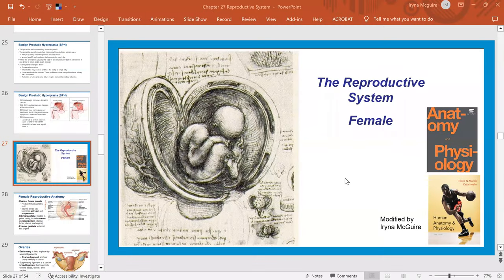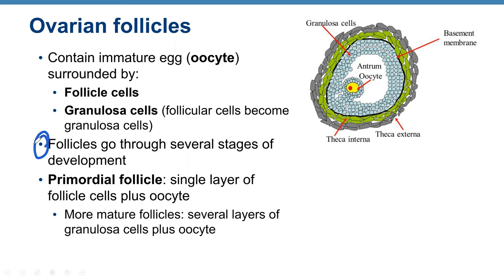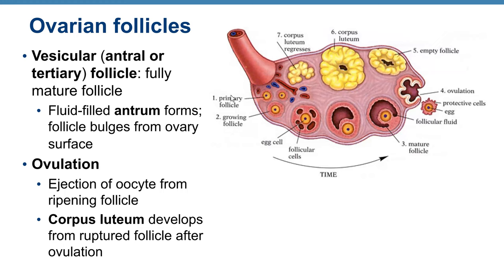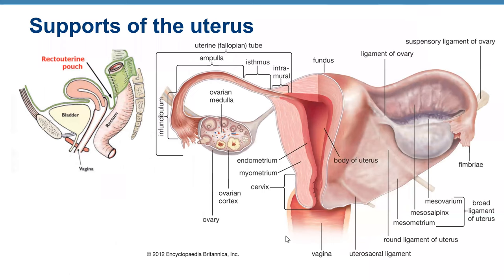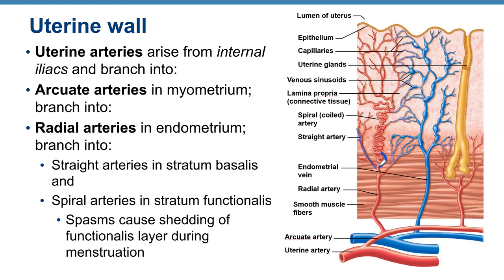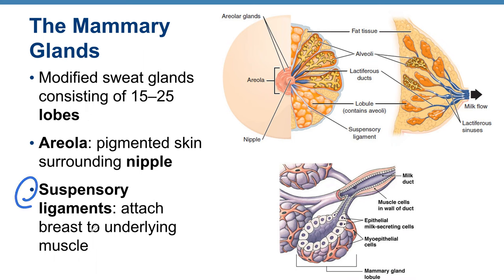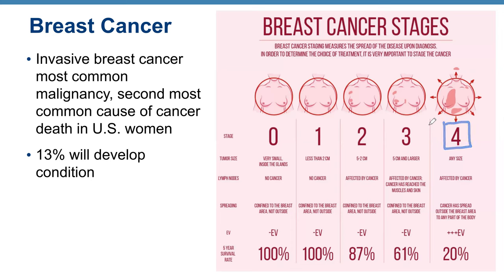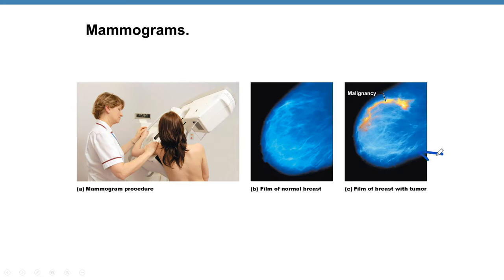Female Reproductive System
Video covers anatomy of the Female reproductive system. Use the link to watch the first part of the lecture.